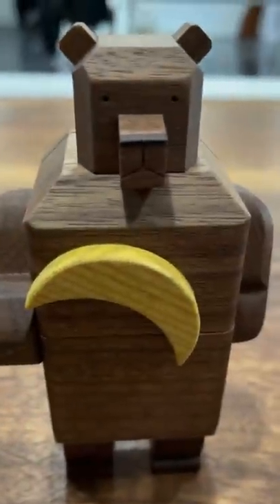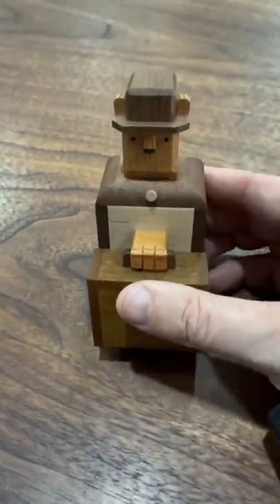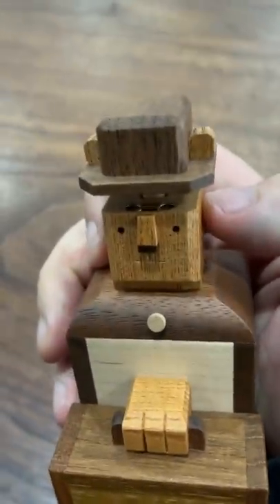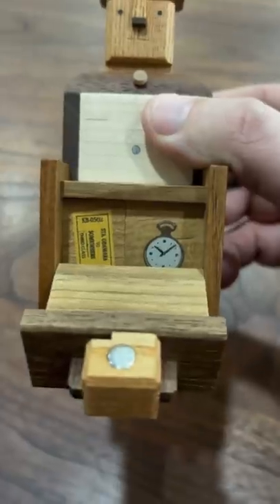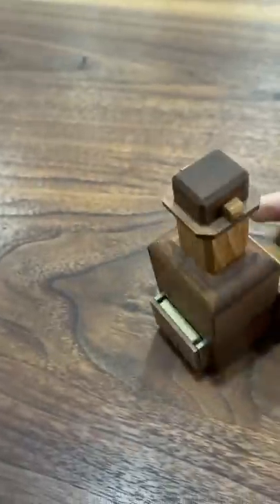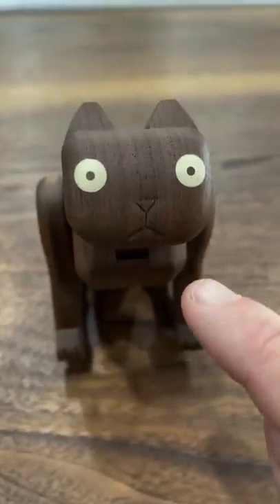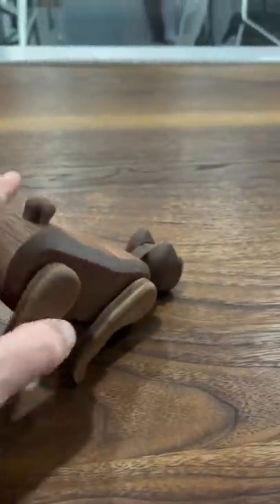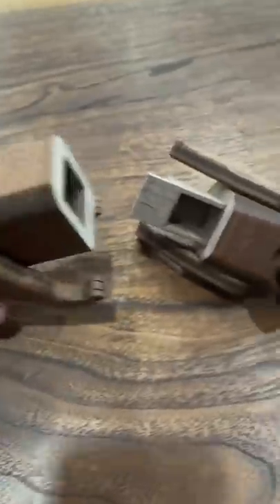3 Brilliant Animal Puzzle Boxes!! 🐻